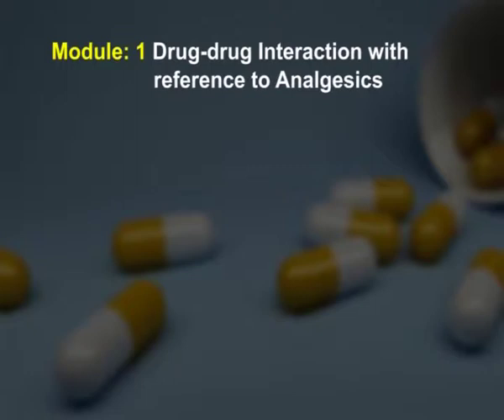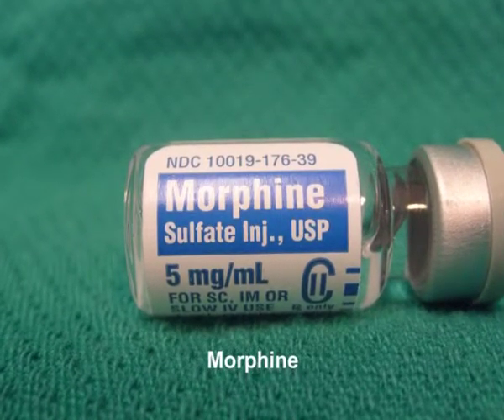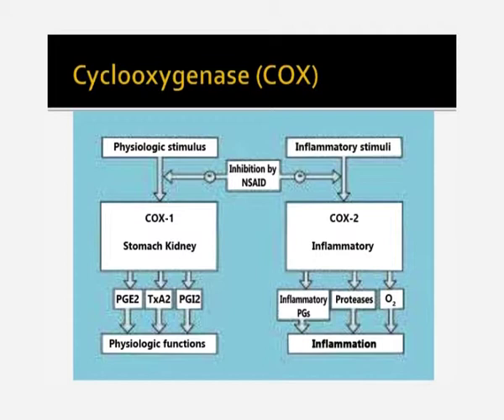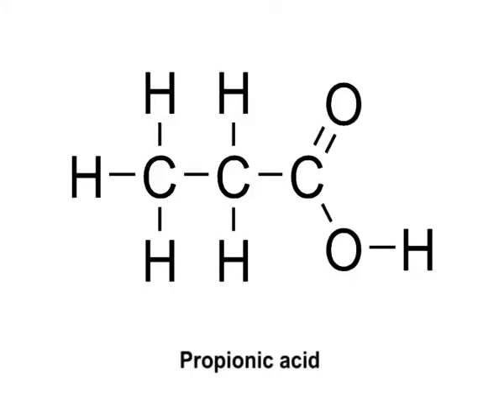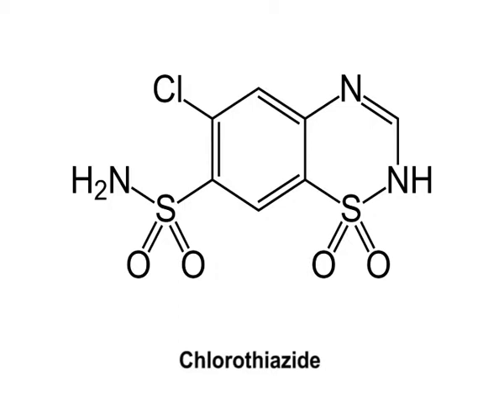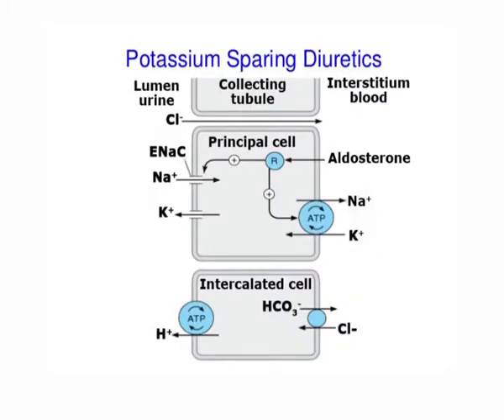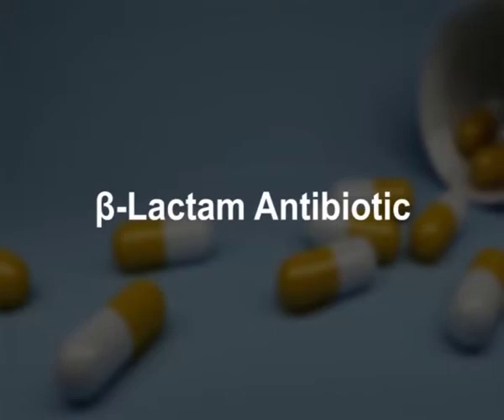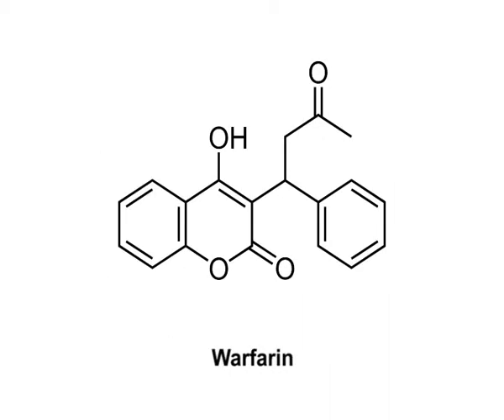Drug-Drug Interactions with Reference to Analgesics, Anti-inflammatory